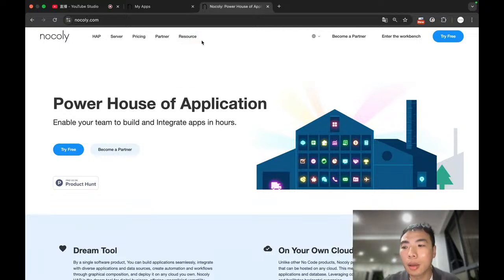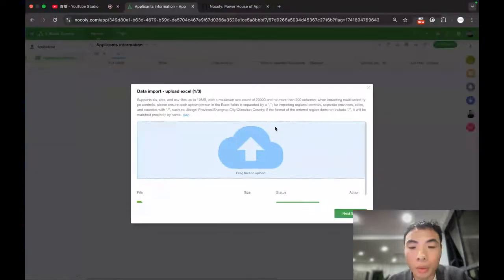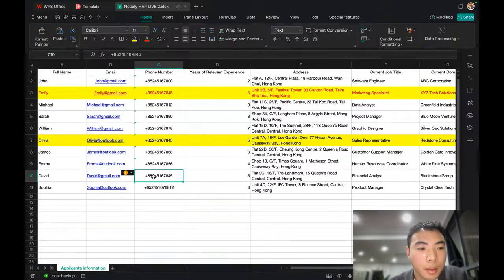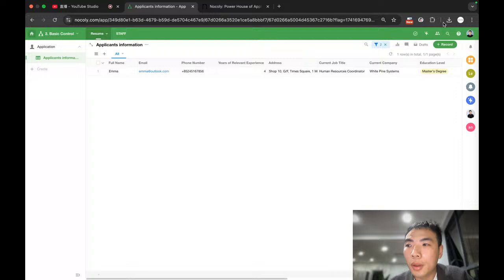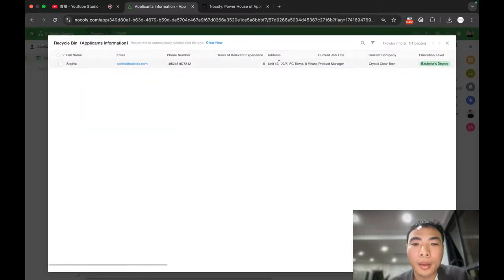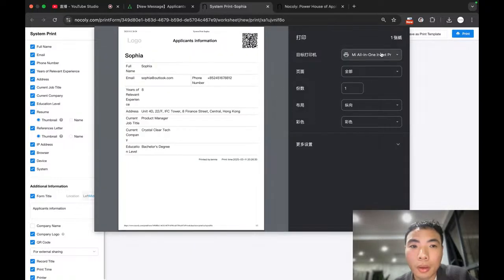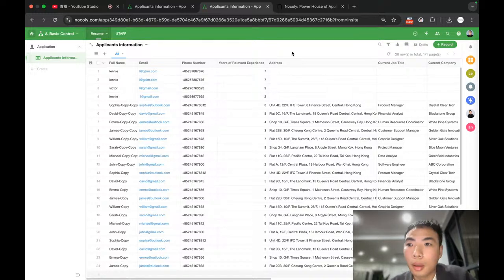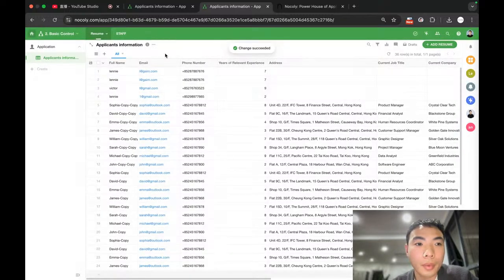Youtube Live: Master the Basics of Nocoly HAP Genius Functional Design in 30 Minutes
LIVE1 We have completed a simple application for resume collection, and we are eager to manage this data, including quickly searching, printing, filtering, and so on. Let’s see what amazing capabilities Nocoly HAP has designed for you to use directly. These genius designs will make your work more efficient in the future.